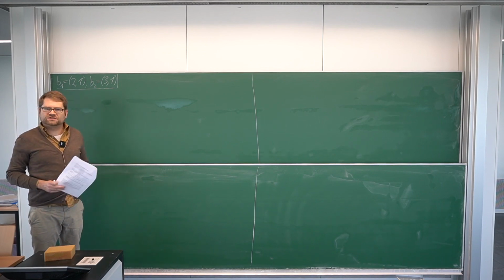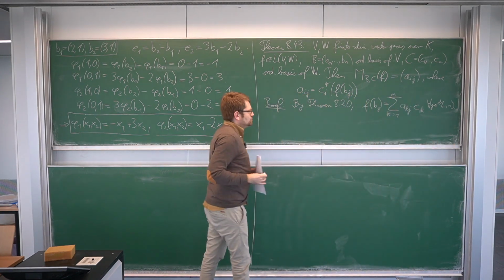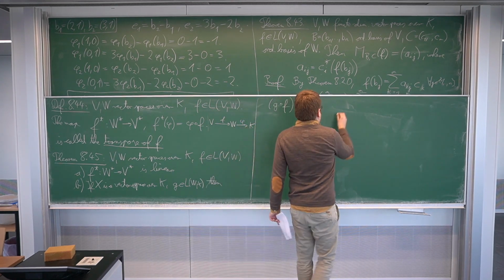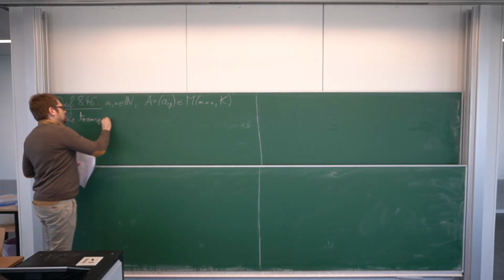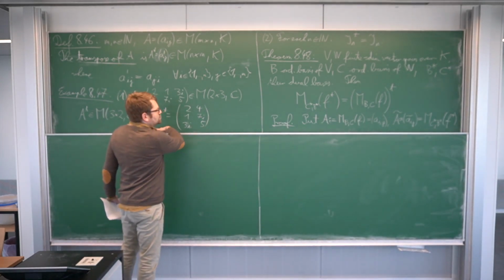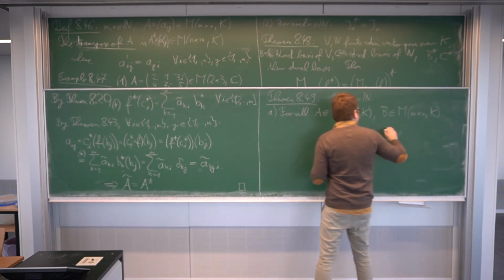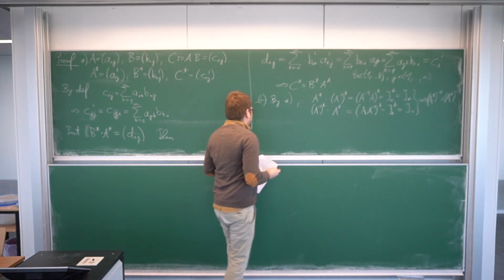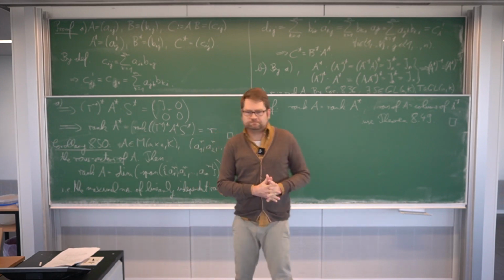8.3. Dual spaces and transposes of matrices (Part 2 of 2)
Contents of this video: transposes of linear maps and their matrix representations, transposes of matrices, row rank of matrices.